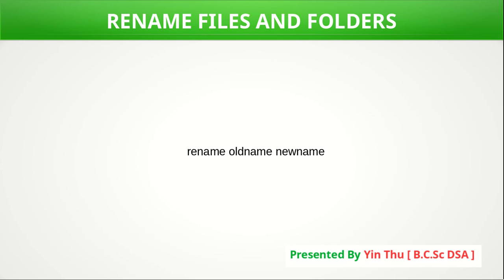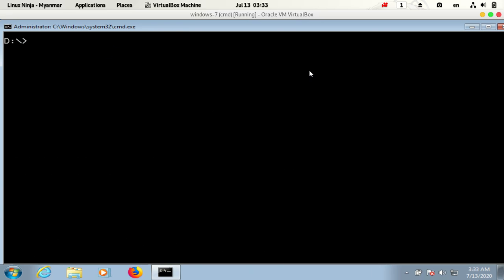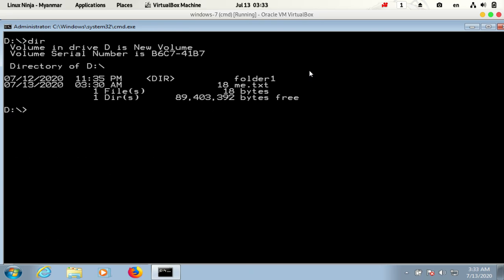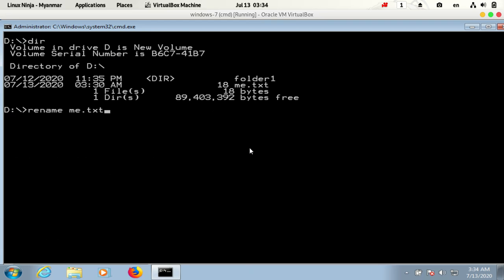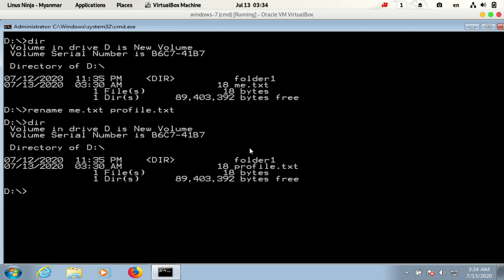11 Rename Files And Folders In Windows